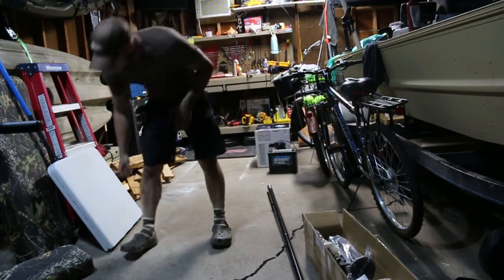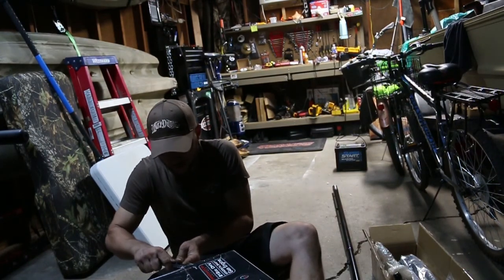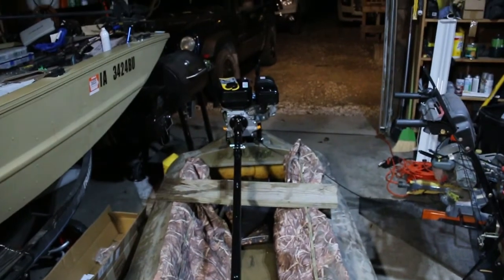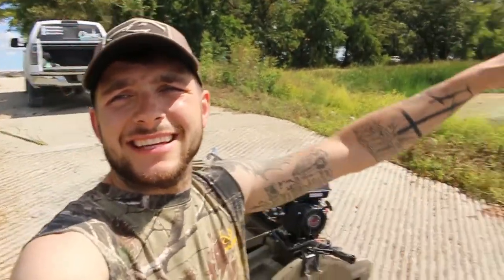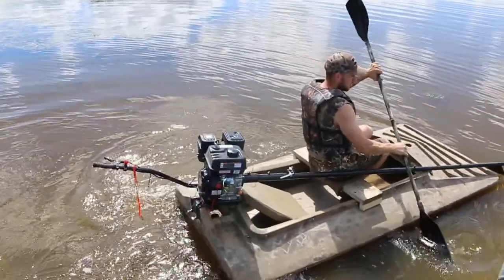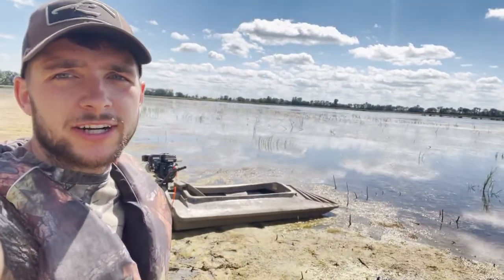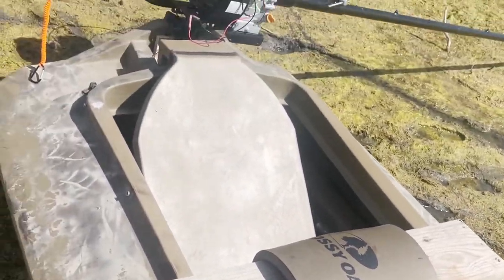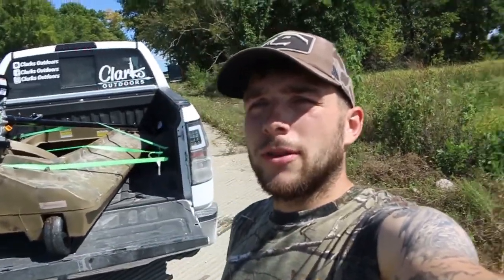NEW MUD MOTOR FOR THE SNEAKBOAT | MUDSKIPPER KIT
Finally got the motor on the beavertail. Took the 6.5 hp predator on a 2-7hp mudskipper kit and put it to work. The thing moves quick and cant wait to use it for so much hunting.